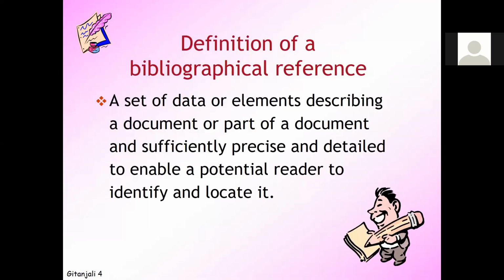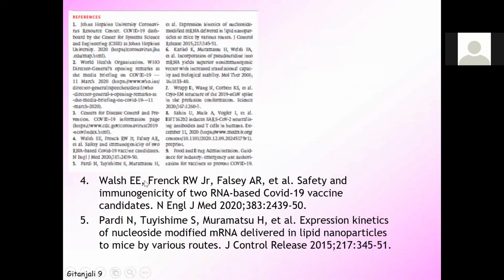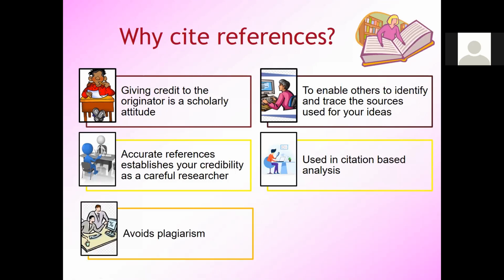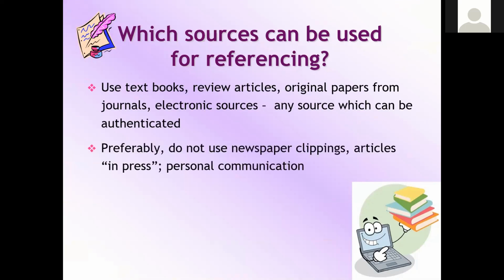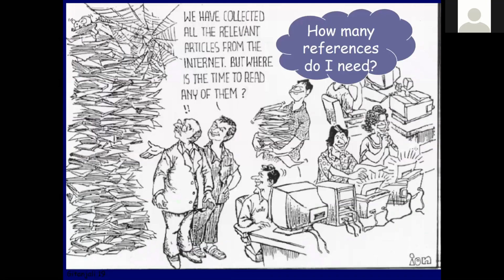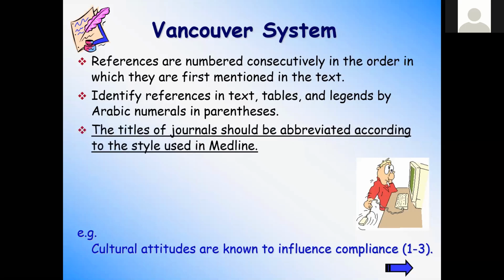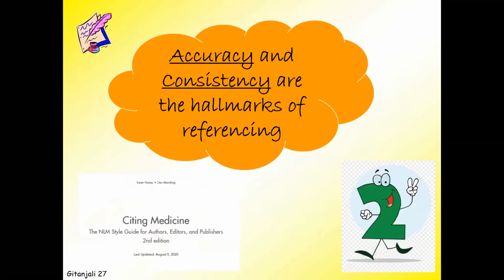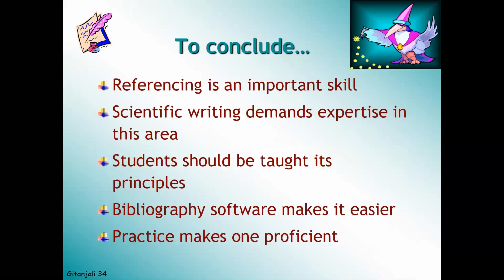Lecture 6: A Practical Approach to Thesis Writing: References – how to avoid mistakes?